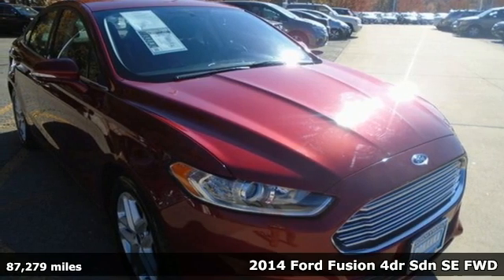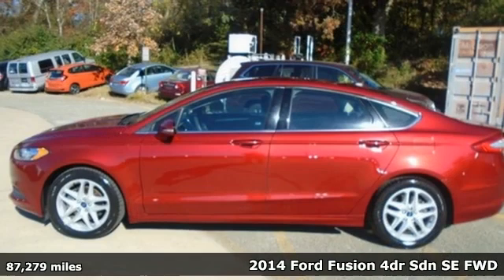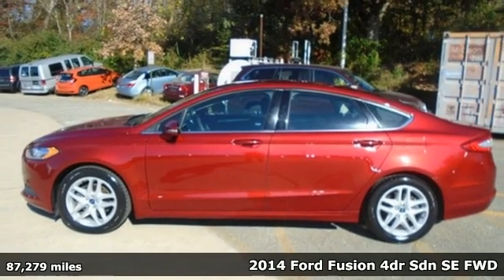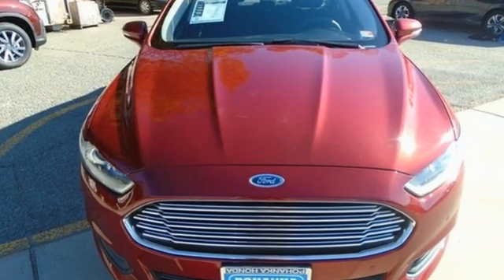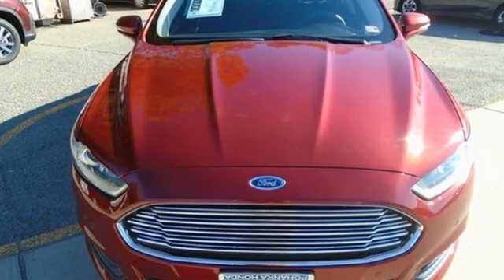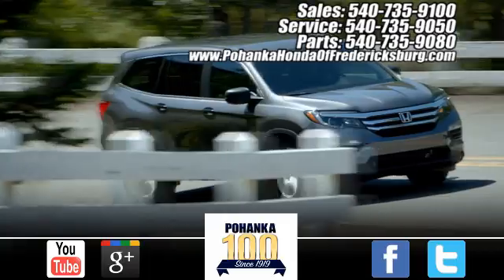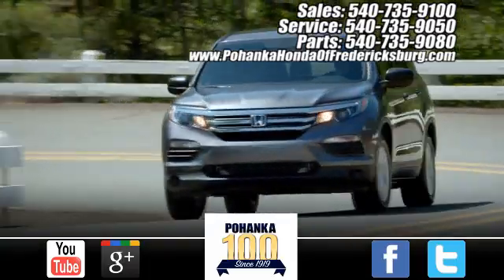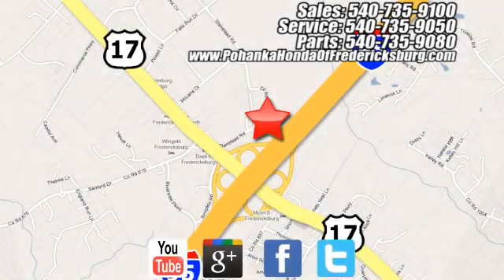Used 2014 Ford Fusion Fredericksburg VA Richmond, VA FLA017991A - SOLD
Year: 2014
Make: Ford
Model: Fusion
Trim: SE
Engine: 2.5L iVCT
Transmission: 6-Speed Automatic
Color: Red
Interior: Charcoal Black
Mileage: 87279
Stock #: FLA017991A
VIN: 3FA6P0H73ER206787
**brbrWe make every effort to provide accurate information but please verify options and price with management before purchasing. All vehicles are subject to prior sale. All financing is subject to approved credit. Dealer installed options are additional. Stock photo colors, options and trim levels may vary. Not responsible for typographical errors. Published price subject to change without notice to correct errors and omissions or in the event of inventory fluctuations. Vehicles may be in transit to dealer. Vehicle photos may not match exact vehicle. Please call to confirm availability status. All prices exclude taxes, title, license, and a $899 documentation fee. Model tested with standard side airbags (SAB). Government 5-Star Safety Ratings are part of the National Highway Traffic Safety Administration (NHTSA). New Car Assessment Program **Based on model year EPA mileage ratings. Use for comparison purposes only. Your mileage will vary depending on driving conditions, how you drive and maintain your vehicle, battery pack age/condition, and other factors.

Address:
60 South Gateway Drive